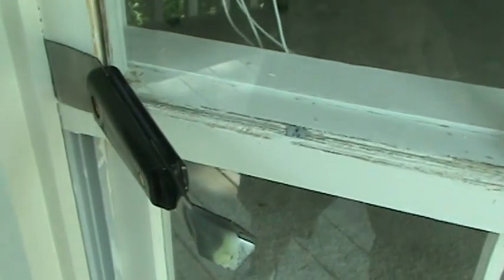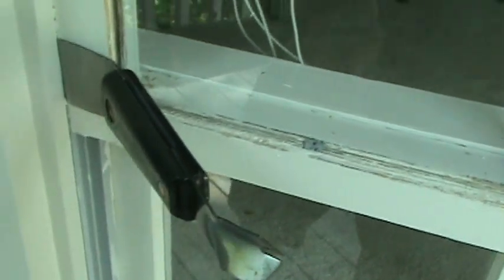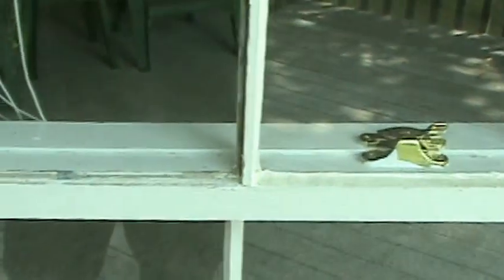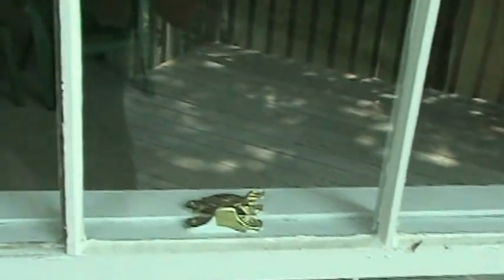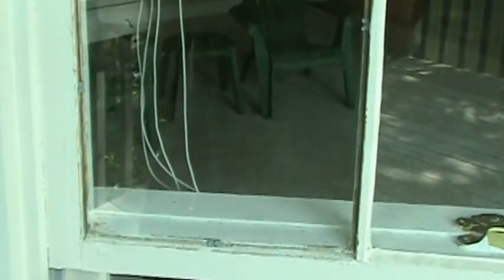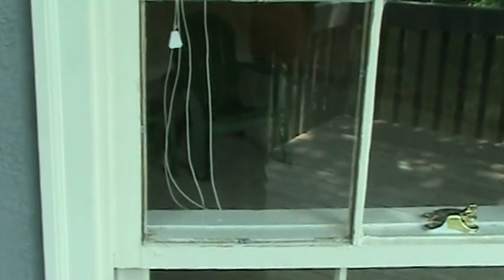Replacing a single pane window